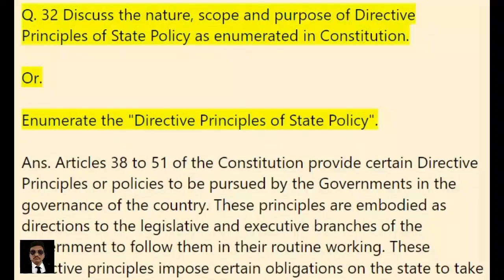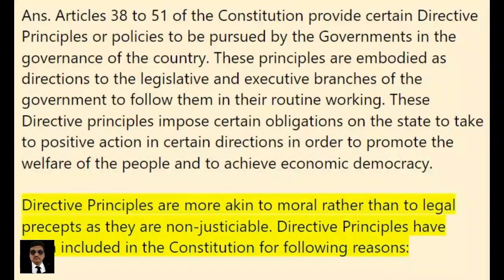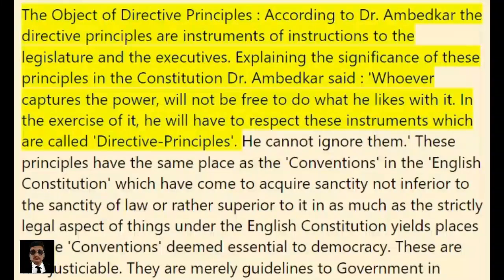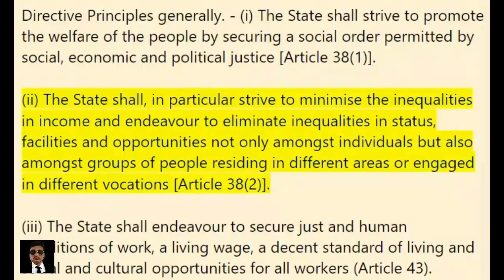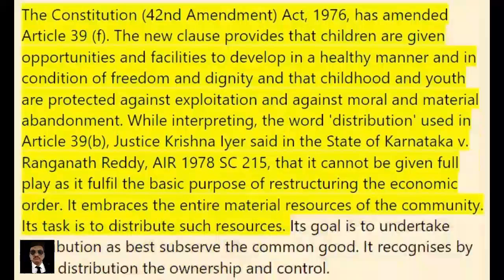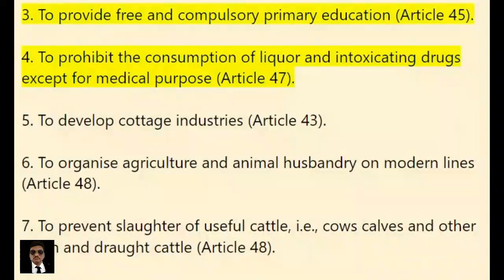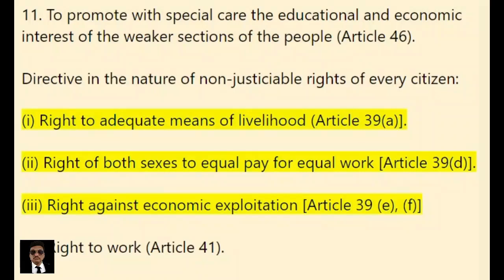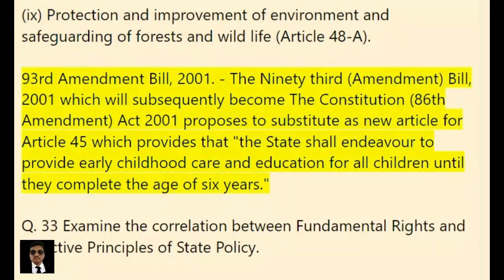Nature, scope and purpose of Directive Principles of State Policy (DPSP) in Constitution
Articles 38 to 51 of the Constitution provide certain Directive Principles or policies to be pursued by the Governments in the governance of the country. These principles are embodied as directions to the legislative and executive branches of the government to follow them in their routine working. These Directive principles impose certain obligations on the state to take to positive action in certain directions in order to promote the welfare of the people and to achieve economic democracy.

Directive Principles are more akin to moral rather than to legal precepts as they are non-justiciable. Directive Principles have been included in the Constitution for following reasons:

(1) Constitutional declarations regarding social and economic policies have become increasingly frequent.

(2) Directive Principles have at least educative value.

(3) These principles serve as restraint on those who might capture power.
The Directive Principles require the state to take positive action, and since they can be guaranteed only so far as such action is practicable in the circumstances the state is bound under its constitutional obligation to apply these principles in making laws. In re Kerala Education Bill, AIR 1958 SC 956, the Supreme Court has stated that in determining the scope and ambit of the fundamental rights relied on by or on behalf of any person or body, the court may not entirely ignore the Directive Principles but should adopt the principle of harmonious construction and should attempt to give effect to both as far as possible. The Directive principles are a ready and dependable index of what a public purpose is intended to be.

The Directive principle of State Policy are as follows:-

Directive Principles generally. - (i) The State shall strive to promote the welfare of the people by securing a social order permitted by social, economic and political justice [Article 38(1)].

(ii) The State shall, in particular strive to minimise the inequalities in income and endeavour to eliminate inequalities in status, facilities and opportunities not only amongst individuals but also amongst groups of people residing in different areas or engaged in different vocations [Article 38(2)].

(iii) The State shall endeavour to secure just and human conditions of work, a living wage, a decent standard of living and social and cultural opportunities for all workers (Article 43).

(iv) The State shall endeavour to raise the level of nutrition and standard of living and to improve the health of the people. (Article 47).

(v) Promotion of international peace and amity. (Article 51).

Directive in shaping the policy of the State :-

1. To establish economic democracy and justice by securing certain economic rights.

2. To secure a uniform civil code for the citizens (Article 44).

3. To provide free and compulsory primary education (Article 45).

4. To prohibit the consumption of liquor and intoxicating drugs except for medical purpose (Article 47).

5. To develop cottage industries (Article 43).

6. To organise agriculture and animal husbandry on modern lines (Article 48).

7. To prevent slaughter of useful cattle, i.e., cows calves and other milch and draught cattle (Article 48).

8. To organise village Panchayats as units of self-government (Article 40).

9. To protect and maintain places of historic, artistic interest (Article 49).

10. To separate the judiciary from the Executive (Article 50).

11. To promote with special care the educational and economic interest of the weaker sections of the people (Article 46).
Directive in the nature of non-justiciable rights of every citizen:

(i) Right to adequate means of livelihood (Article 39(a)].

(ii) Right of both sexes to equal pay for equal work [Article 39(d)].

(iii) Right against economic exploitation [Article 39 (e), (f)]

(iv) Right to work (Article 41).

(v) Right to education (Article 41).

(vi) Right to public assistance in case of unemployment, old age, sickness and other cases of undeserved want (Article 42).

(vii) Free legal aid to safeguarding backward class (Article 39-A).

(viii) Participation of workers in management of industries (Article 43-A).

(ix) Protection and improvement of environment and safeguarding of forests and wild life (Article 48-A).
93rd Amendment Bill, 2001. - The Ninety third (Amendment) Bill, 2001 which will subsequently become The Constitution (86th Amendment) Act 2001 proposes to substitute as new article for Article 45 which provides that "the State shall endeavour to provide early childhood care and education for all children until they complete the age of six years."